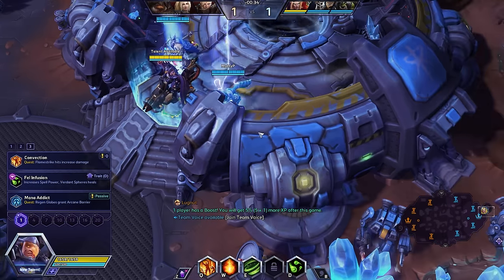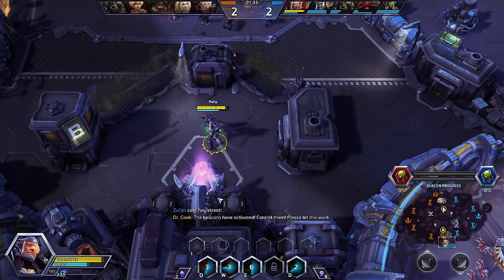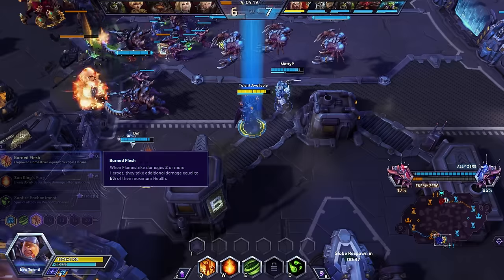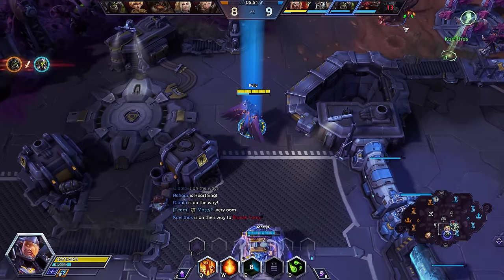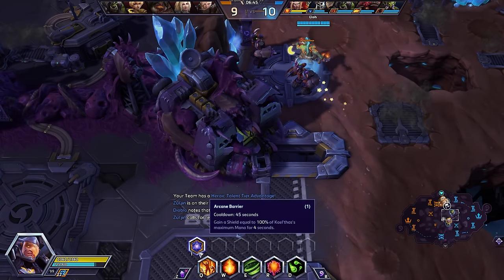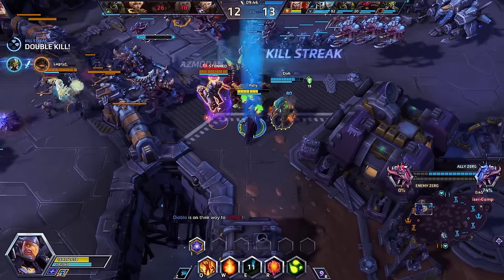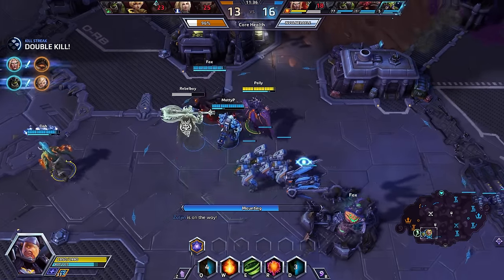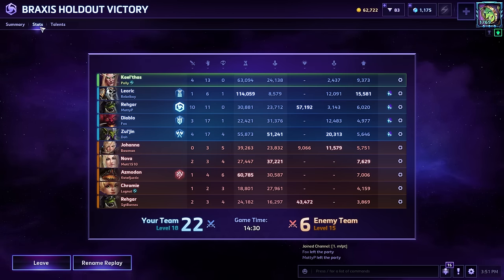Kael'thas Flamestrikes For Big Damage! | Heroes of the Storm (Hots) Kael'Thas Gameplay